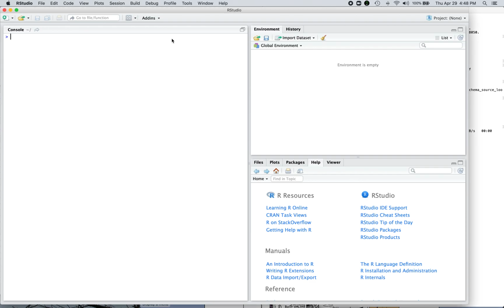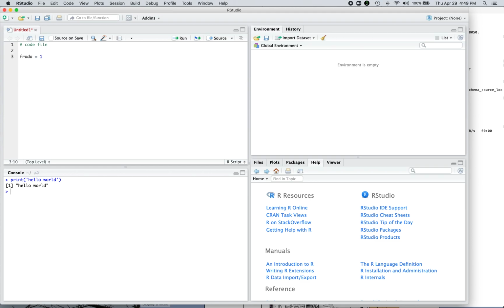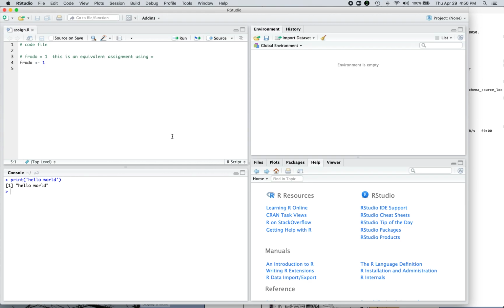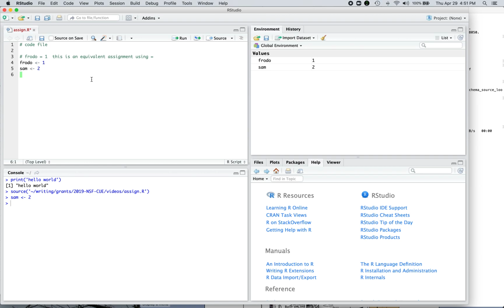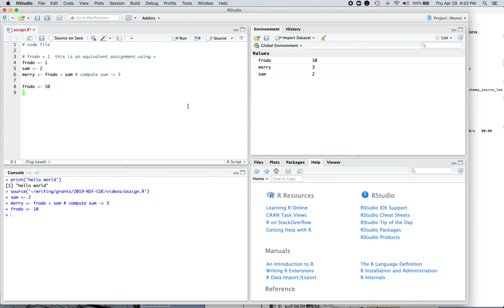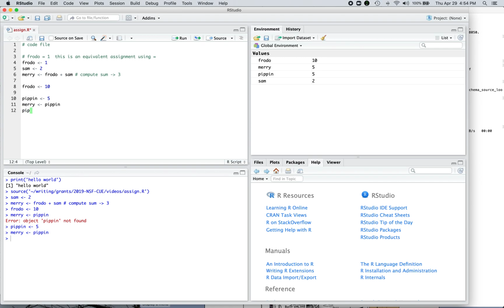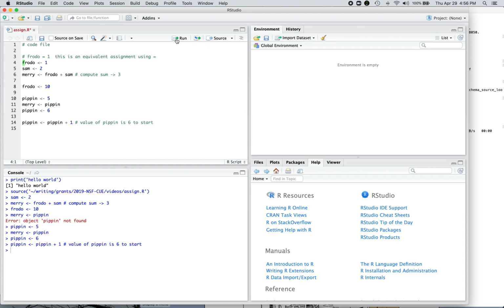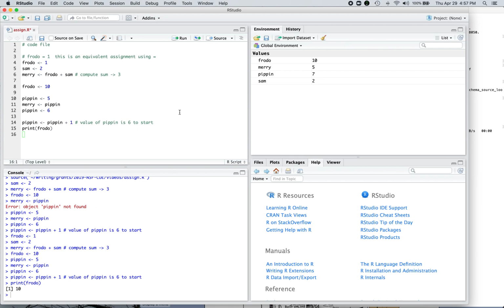Assignment and naming examples R AN 3R